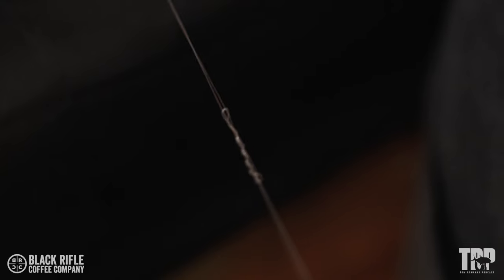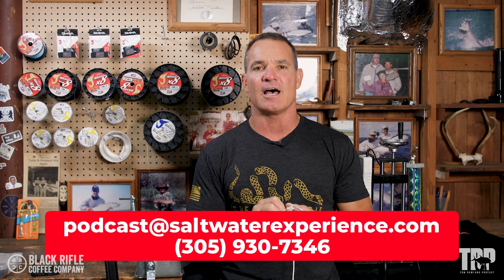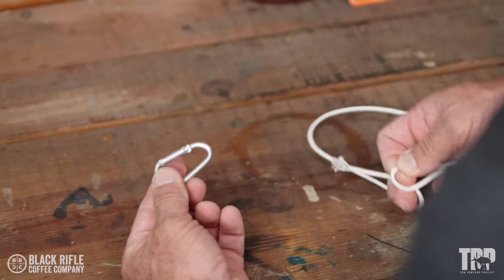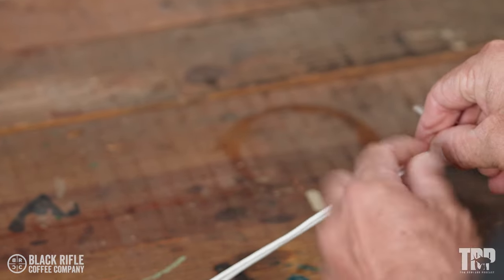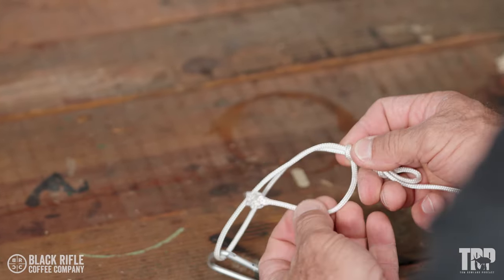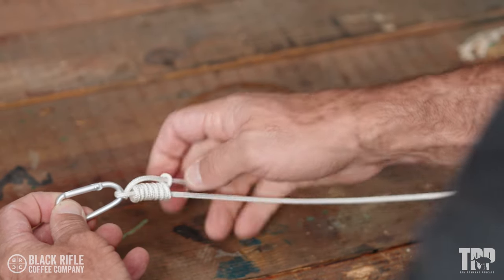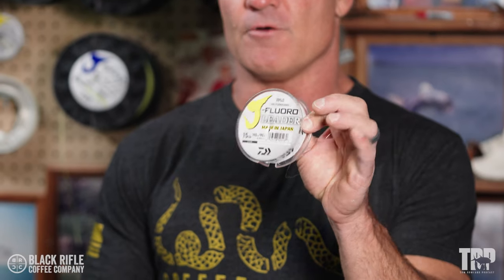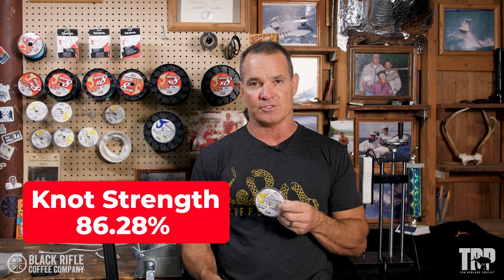The San Diego Jam Knot: Tie it! Test it! - How 2 Tuesday - Episode #791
This week, I tied and tested the San Diego Jam Knot.

The San Diego Jam Knot is a reliable and straightforward knot used by many different anglers, saltwater and freshwater.

To tie it, start by passing the tag end of your line through the eye of the hook or lure and then double it back. Create a loop by twisting the doubled line seven times, ensuring that the loop is larger than the hook's eye. Next, pass the tag end through the loop you created, making sure it goes behind the doubled line. Moisten the knot, hold the tag end, and carefully tighten the knot by pulling the mainline and the tag end simultaneously. Once tight, trim the excess tag end.

The San Diego Jam Knot is known for its strength and reliability, making it a popular choice among anglers for various fishing applications. As you know, we have to test it!

If you have questions or suggestions for the show you can text Tom at 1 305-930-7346 or email Tom through email

You can follow Tom Rowland on Instagram @tom_rowland

See and buy all the gear we use on each episode of Saltwater Experience at tackledirect.tv

This podcast is presented by Black Rifle Coffee. THE BEST DAMN COFFEE YOU'VE EVER HAD, PERIOD. Your favorite light roast, medium roast, and dark roast coffees are roasted here in the USA by a veteran-led team of people who are mission-focused to make sure nothing but the best hits your mug. and this code BLASTOFF25 for 25% off your first month!

Stay Hydrated in the HEAT! I use LMNT everyday to get my electrolytes without all the sugar and junk.

Waypoint is the ultimate outdoor network featuring streaming of full-length fishing and hunting television shows, short films and instructional content, a social media network, Podcast Network. Waypoint is available on Roku, Samsung Smart TV, Amazon Fire TV, Apple TV, Chromecast, Android TV, IoS devices, Android Devices all for FREE! Join the Waypoint Army by following them on Instagram at the following accounts

Find 18 seasons of Saltwater Experience on Waypoint